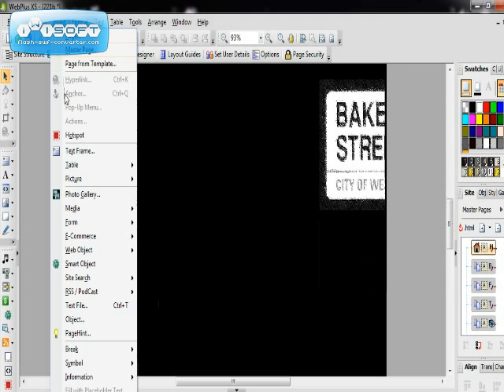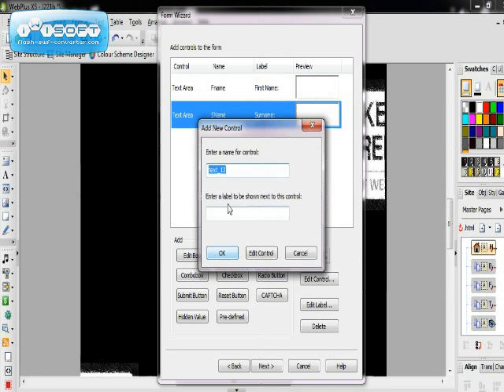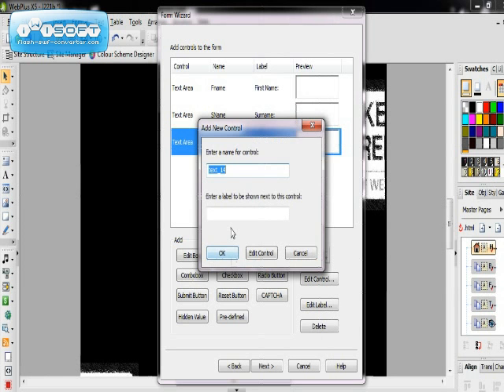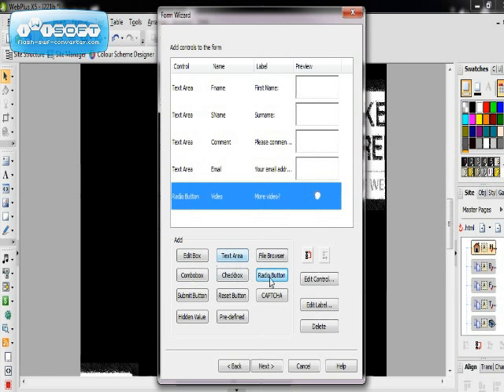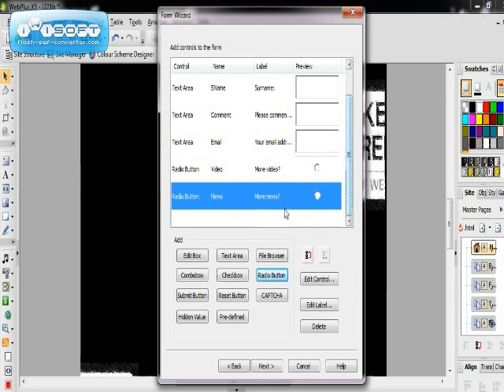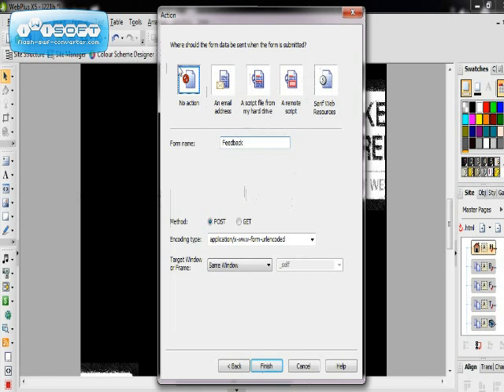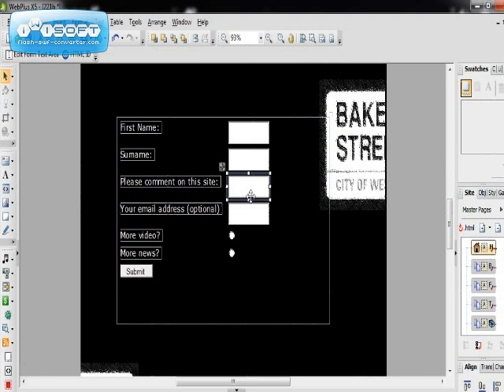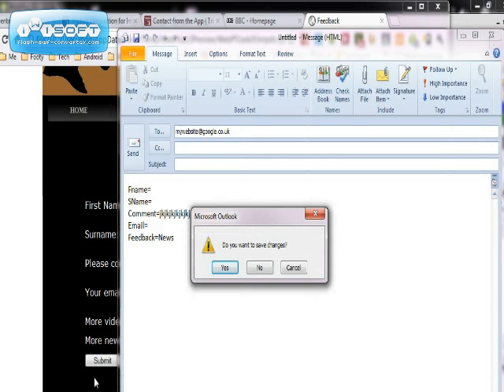Creating_Feedback_Forms_in_WebPlus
This tutorial shows you how to add a user feedback form to your web pages, using Serif Web Plus X5